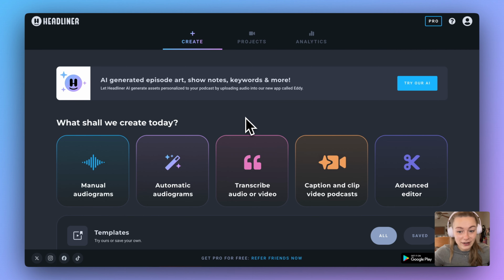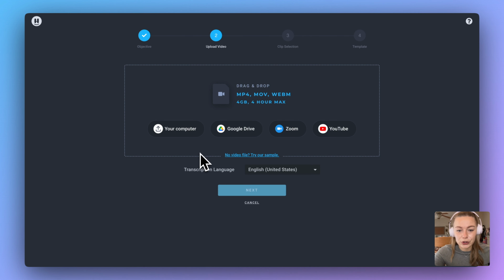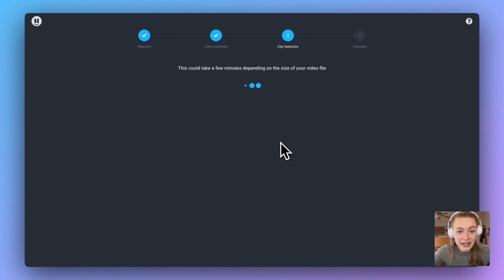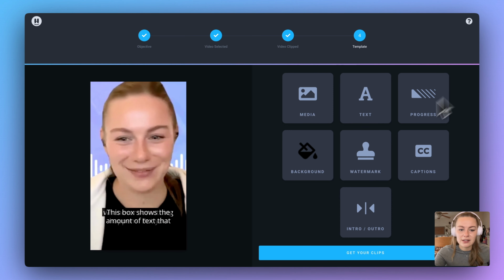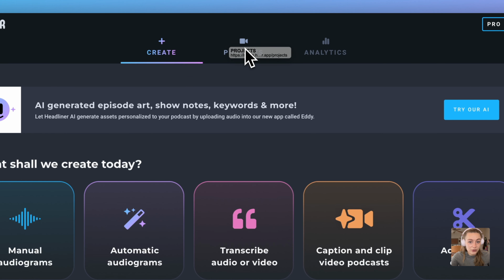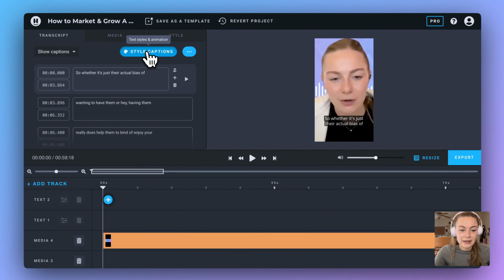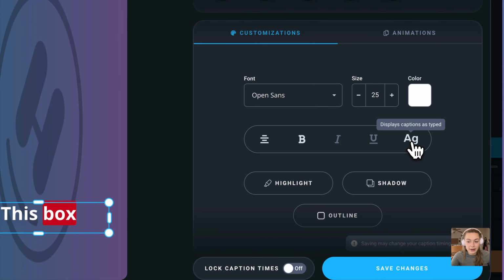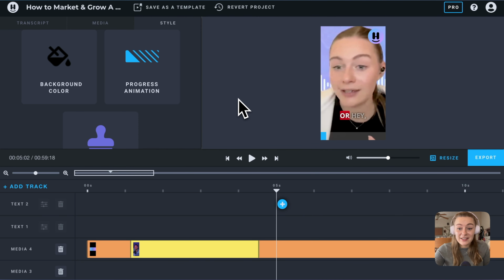How to create and style video clips (audiograms too!) with Headliner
Learn how to create and style podcast video clips with Headliner.

Don’t forget to join our new Discord community for live support and interaction with the Headliner team!

More about Headliner:

Headliner has helped over 1.25 million podcasters grow their show! From simple transcript based editing to automation tools for podcast marketing, Headliner is a trusted solution for podcast growth. Here are some of our most loved features:

-AI Video Clipping
-Caption Videos in Over 100 Languages
-Automatic Audiograms
-Canva Integration
-High Quality Transcripts
-Podcast Promo Pack (20+ Keywords, Show Notes, Blog Posts, & More!)
-Social Media Caption Generator